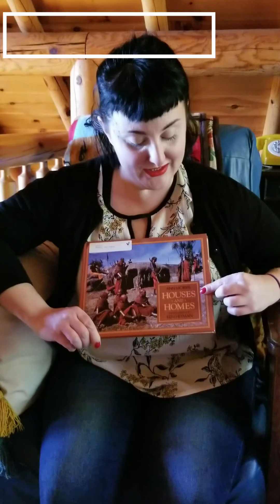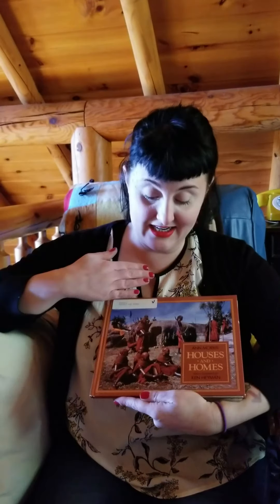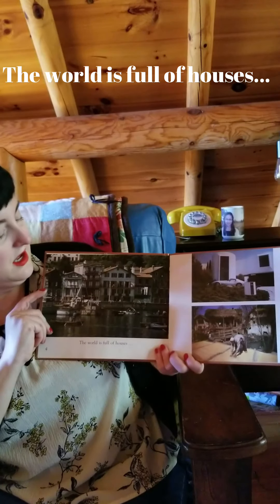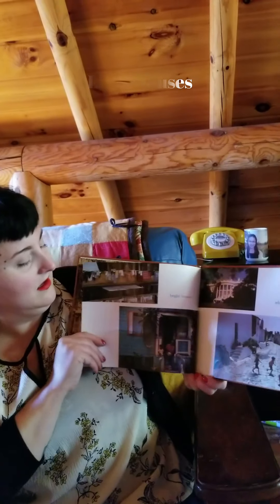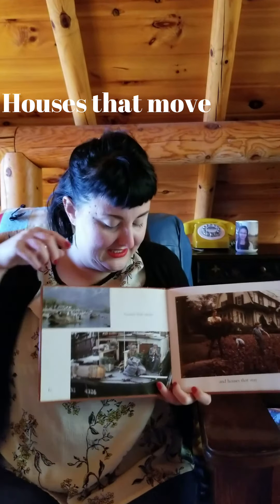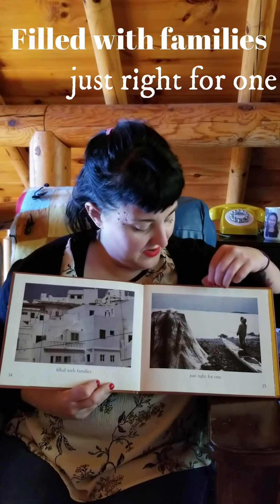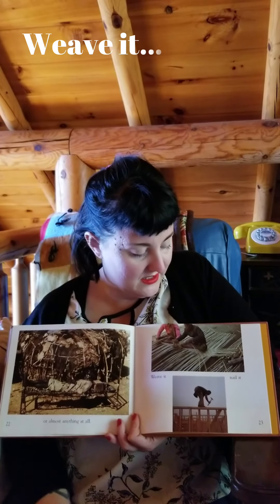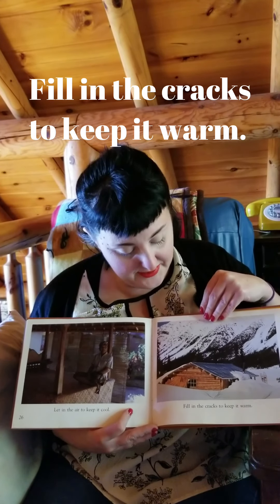Houses and Homes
Teacher Bradi reads "Houses and Homes" by Ann Morris, with Photographs by Ken Heyman. Homes around the world look very different from each other. Some are woven with straw, some are skyscraper apartment complexes. In "Houses and Homes" we learn you and your family are the most important part of what makes your home, your home.  What does your home look like? What does your home feel like?